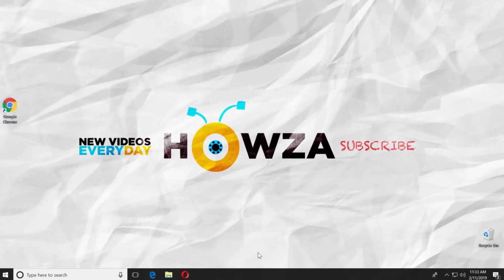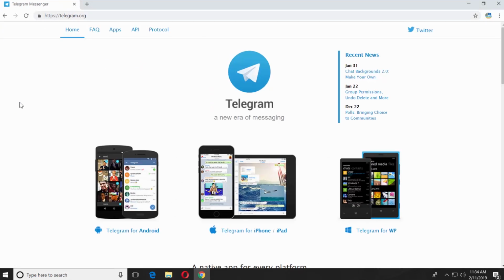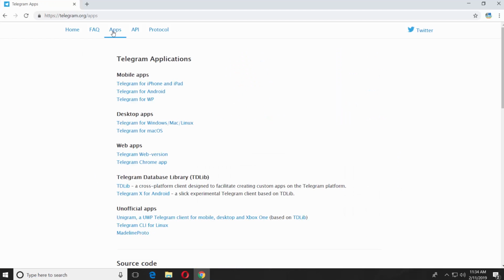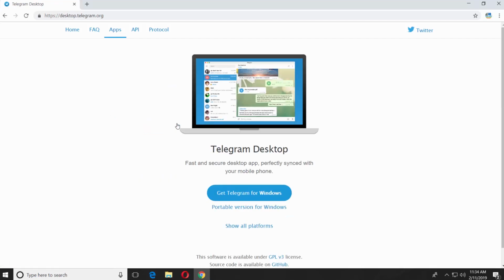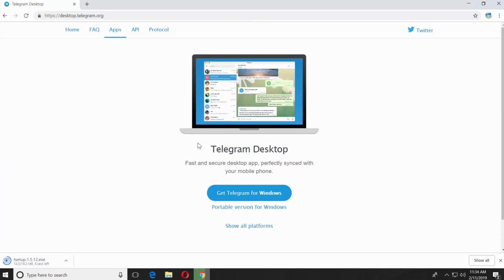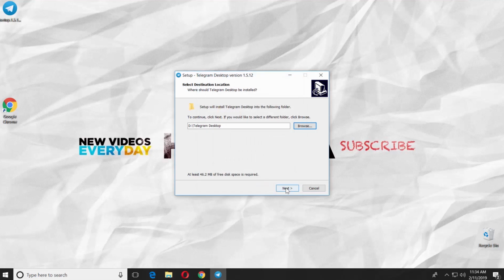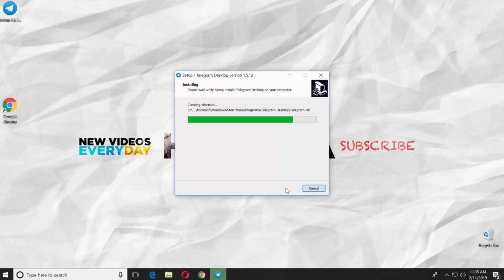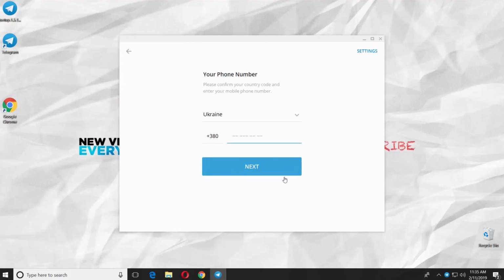How to Install Telegram on PC 2019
In today's lesson, you will learn how to install telegram on PC 2019.
Open the browser you use. Go to the link you can find in the description box below. Open the web page and go to Apps tab. Scroll down and click on 'Telegram for PC/Mac/Linux'. Click on the 'Get telegram for Windows' button. Save the file and wait until is done downloading. Open the installation file. Choose the language and click 'Ok'. Set the path to install the app and click 'Next'. Click 'Next', 'Next' and 'Install'. Wait until is done. Click 'Finish'.
Telegram will start automatically. Click on 'Start messaging' button. Follow the instructions.